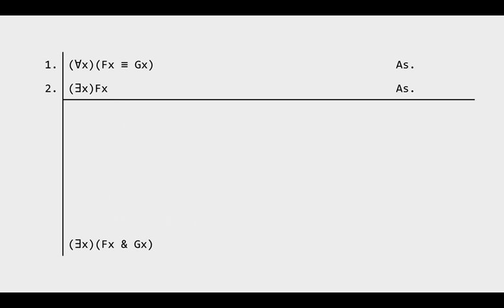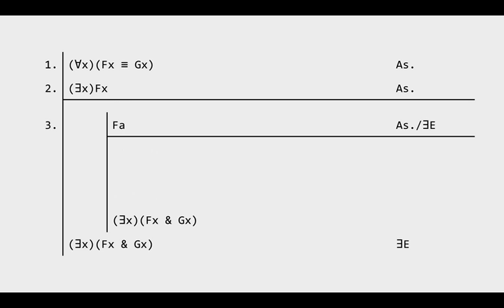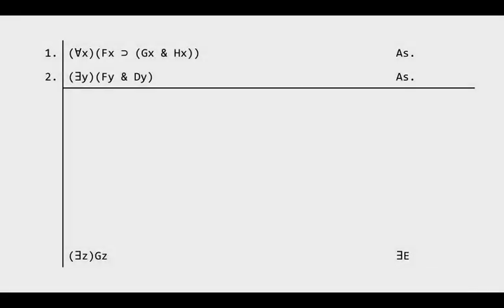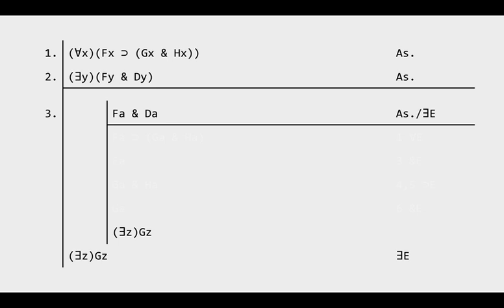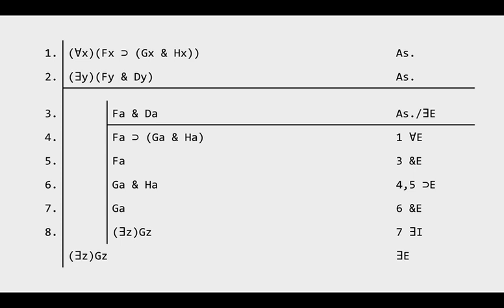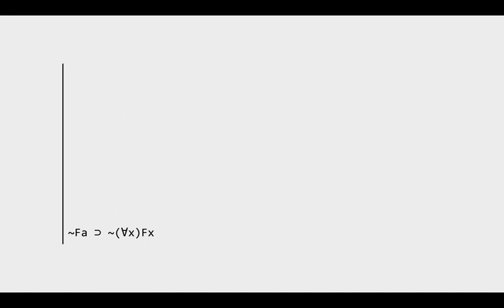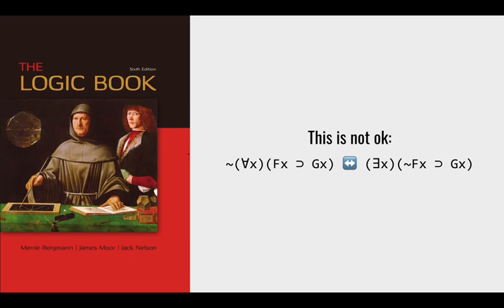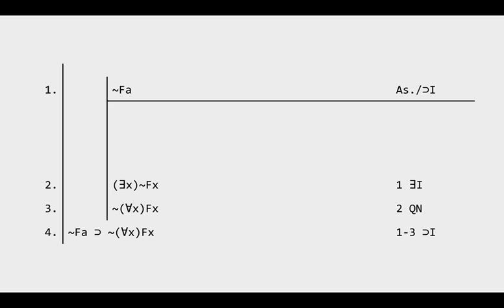Getting Started Pt. V